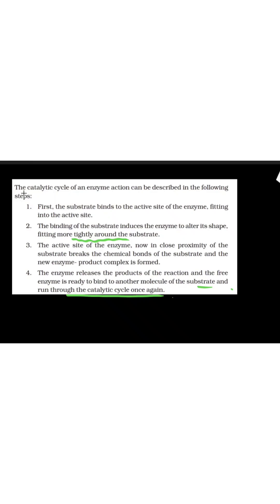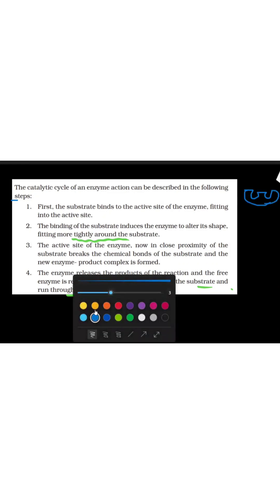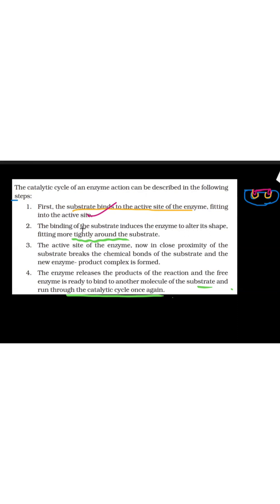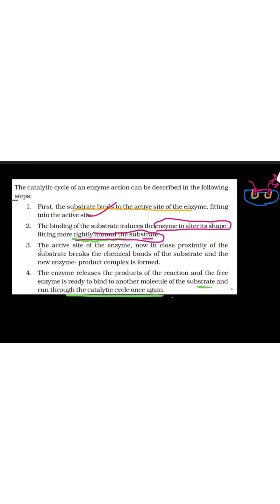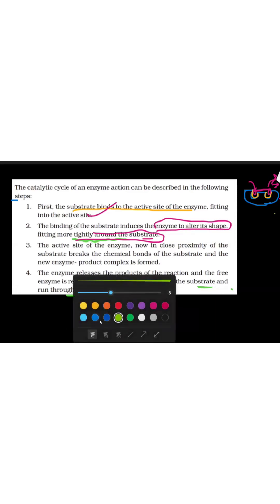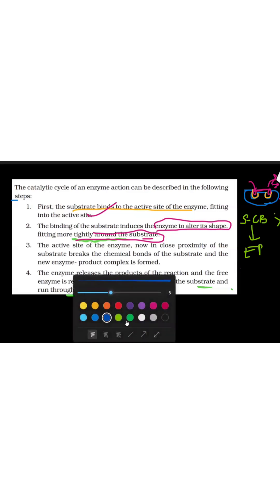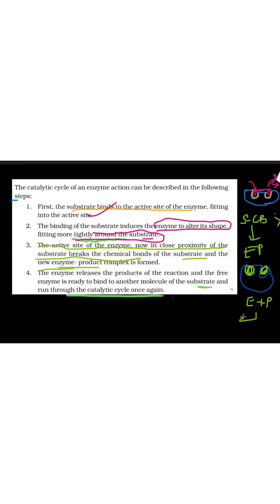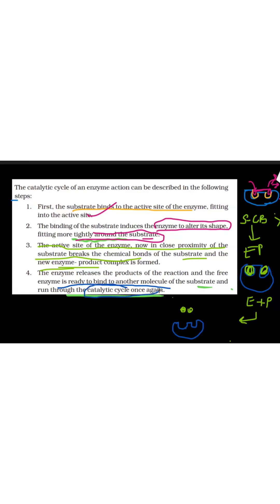Ch-Biomolecules#Catalytic action of Enzymes#pg157 of NCERT# study word to word meaning with me